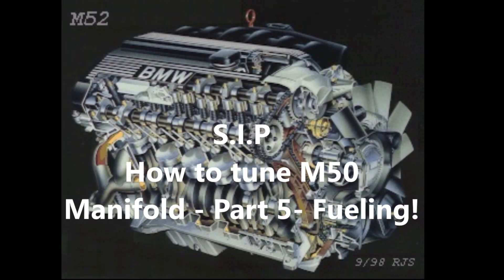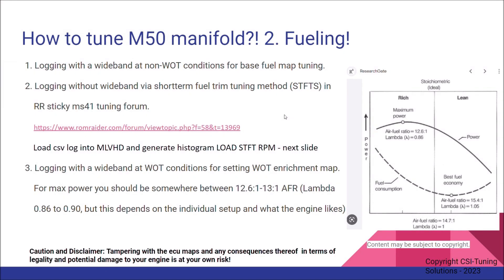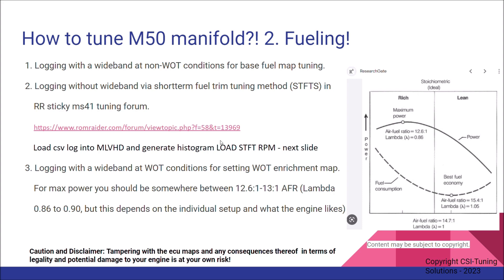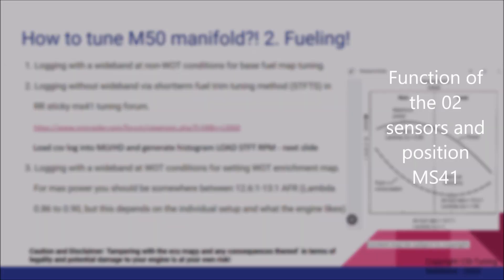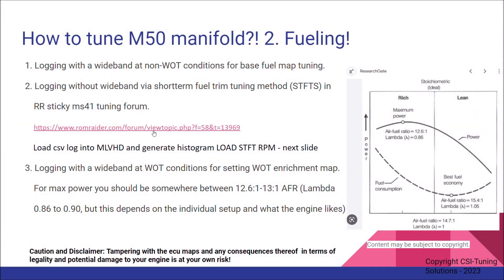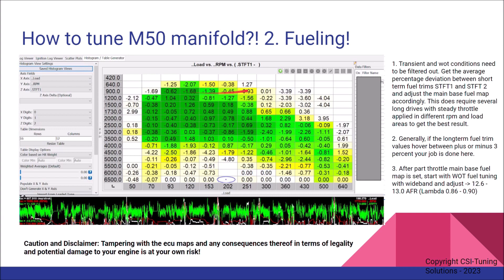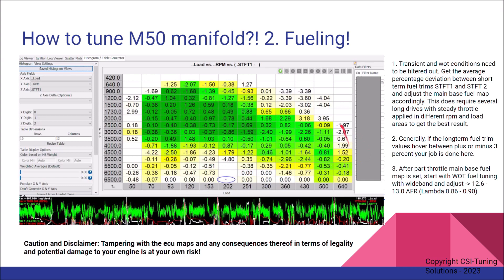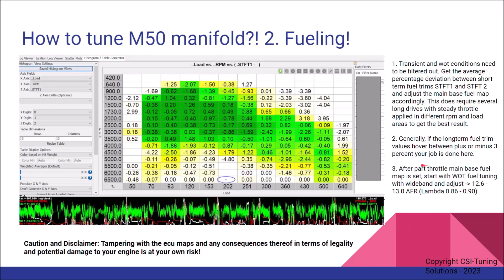S.I.P. - How to tune BMW M50 Manifold?! - MS41 Basic Guide - Part 5 - The Fine Art of Fuel Tuning...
Part 1 of the video series - How to tune M50 Manifold?! - Intro

Part 2 - What is it and Why?

Part 3 - So You Wanna be a Tuner?!

S.I.P. - Part 4 - Vanos Tuning.

S.I.P. - Part 5 - The Fine Art of Fuel Tuning...

S.I.P. - Part 6 - - It is all about the Spark...